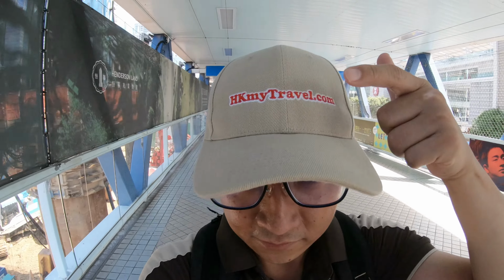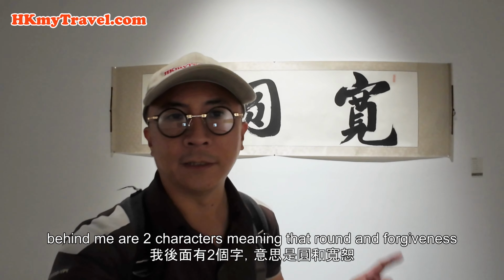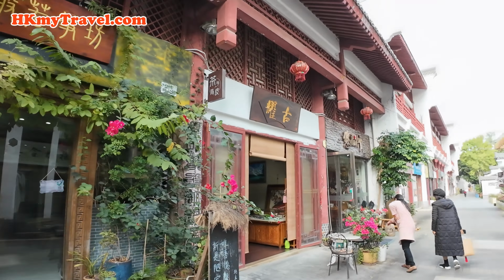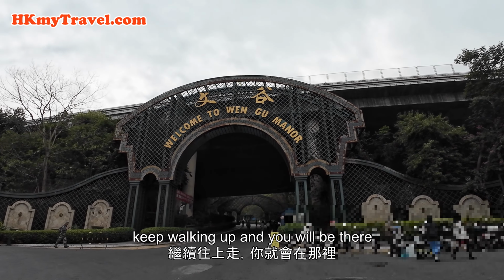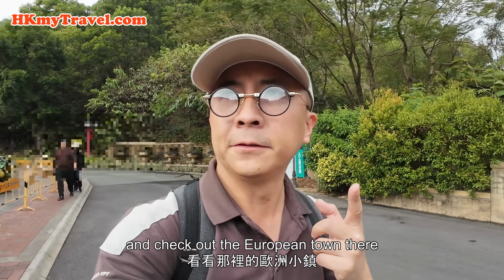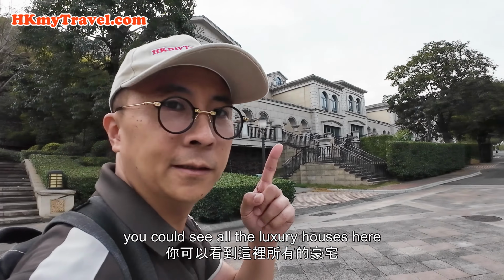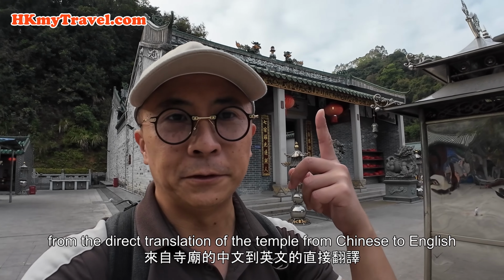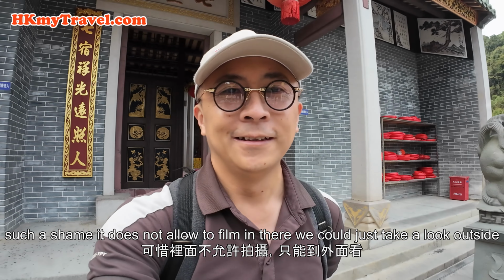Feel like Back in Time in Shenzhen China - Wenbo Palace Ancient Town & Classical European Style Town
Show you 2 amazing places - First we visit the Wenbo Palace Ancient Town in Shenzhen China where everywhere is with ancient Chinese style then we will explore the beautiful Classical European Style Town nearby.